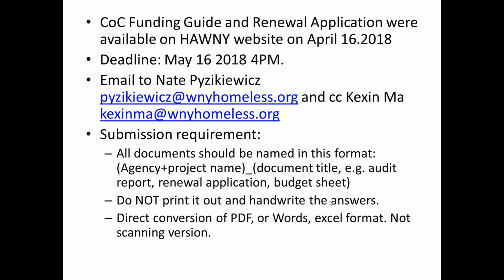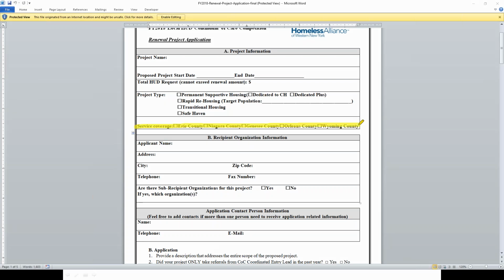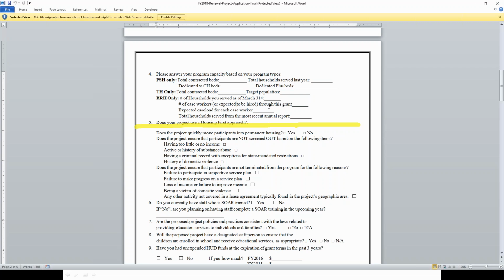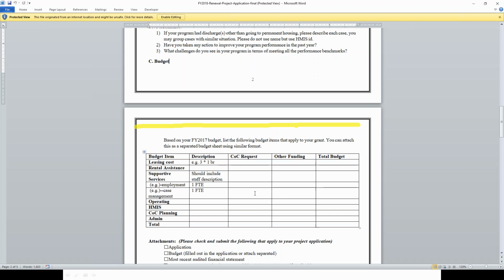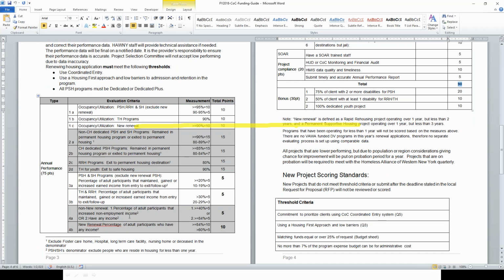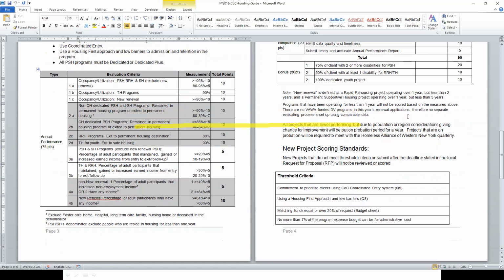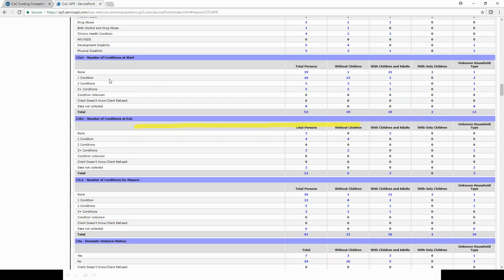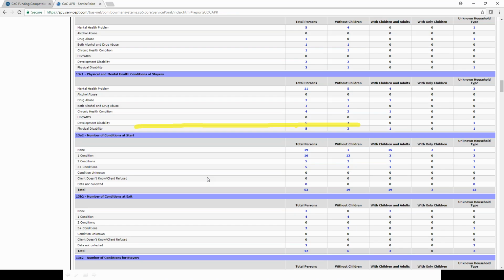2018 04 23 11 03 Renewal Application